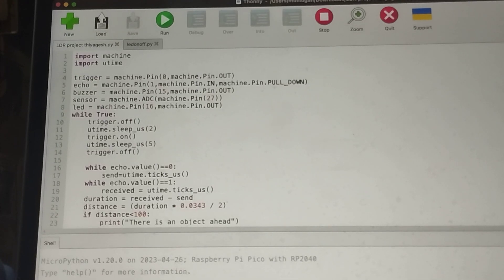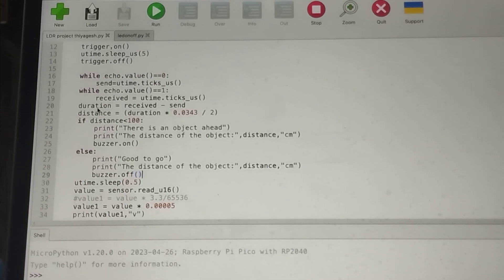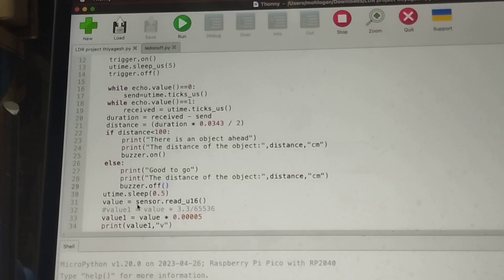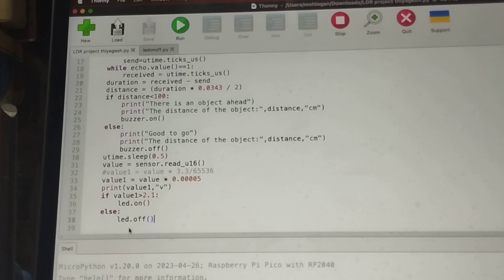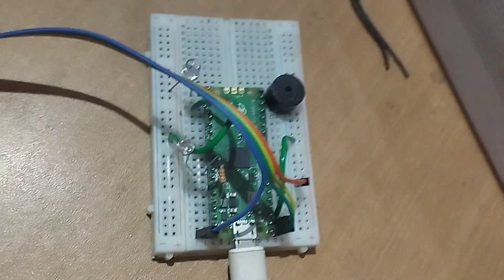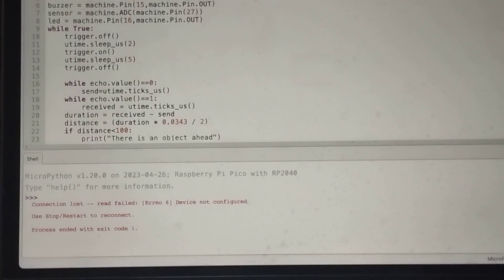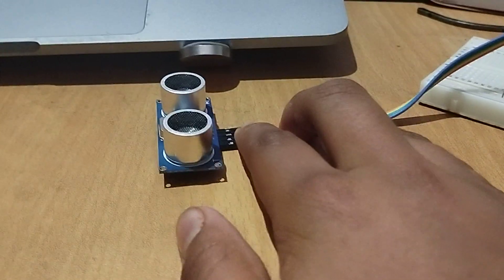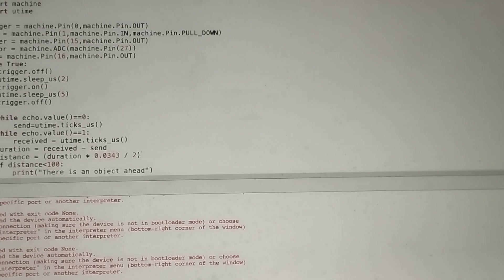BlindStick with Light Sensor English